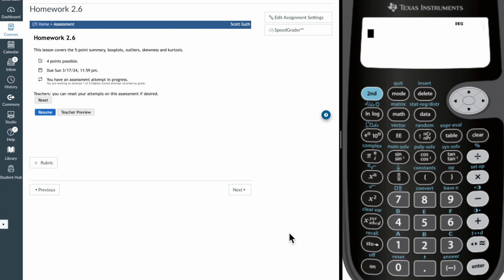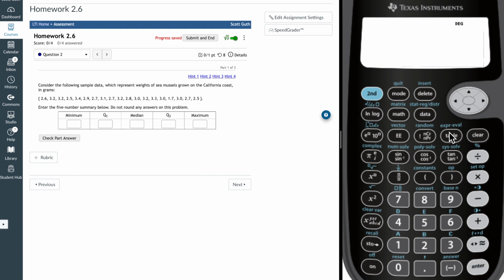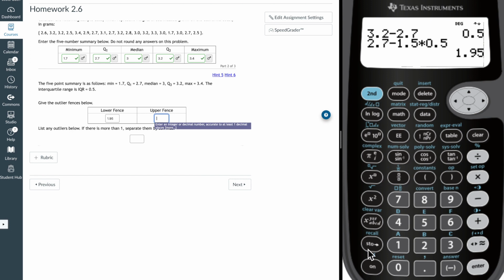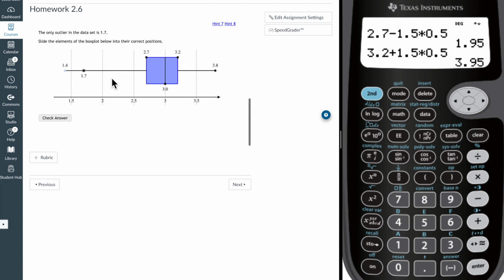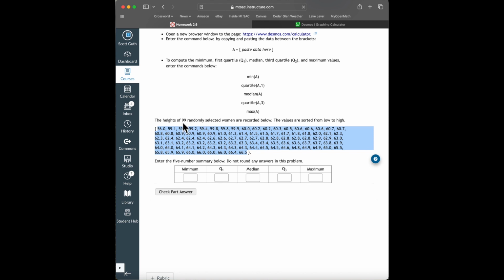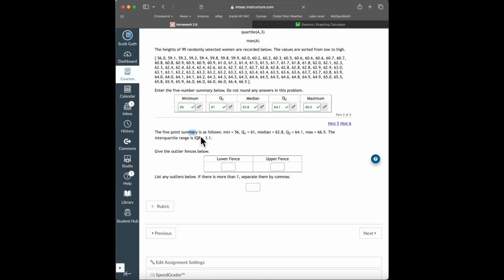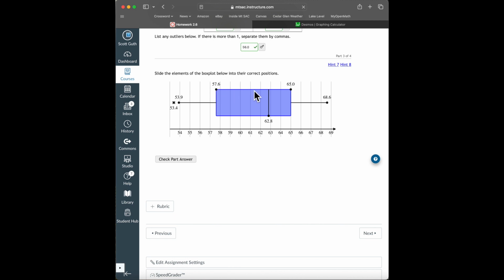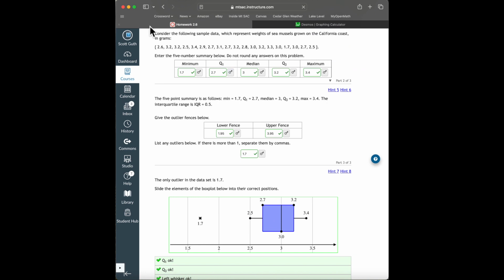Section Two Point Six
This section offers help for Section 2.6 homework.